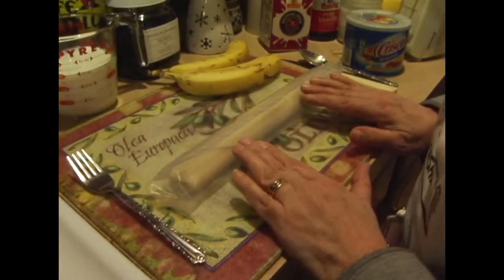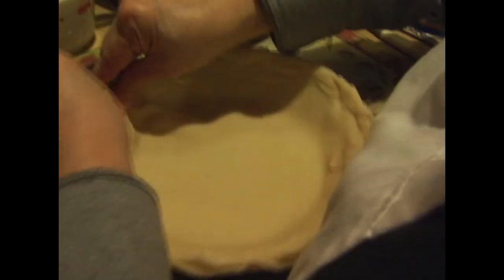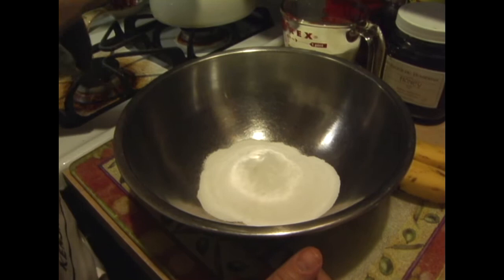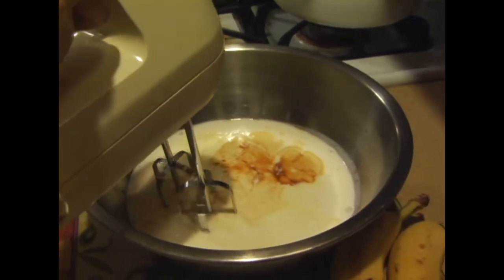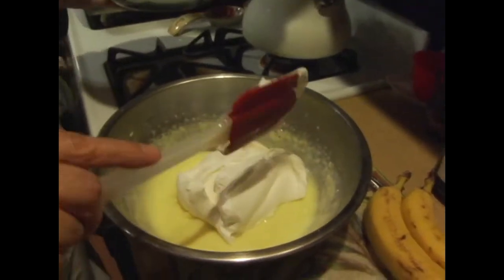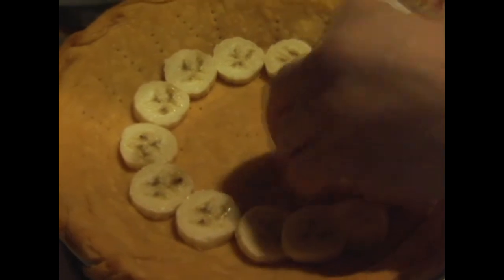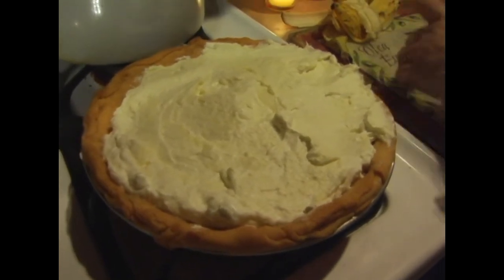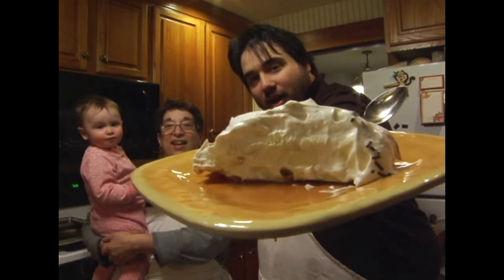Cooking with Kenshin1913: Banana Cream Pie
In this episode, my mom and myself make some delicious Banana Cream Pie.

Ingredients
1 package of Banana Pie Mix
1 1/2 cups of milk
2 -3 Bananas
1 Pie crust - Homemade, Store bought or Graham cracker
1 Pint of Whipping Cream
1 heaping tsp sugar
1 tsp Vanilla

Kenshin1913 store